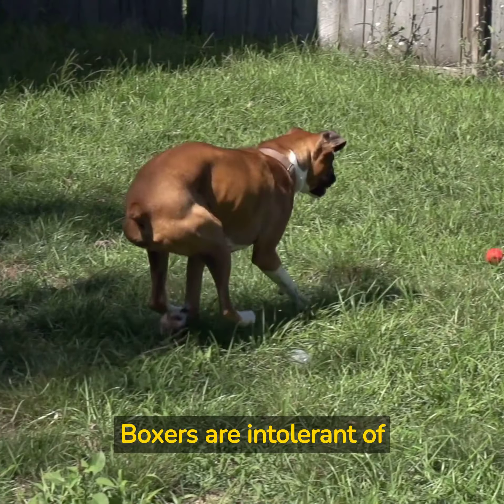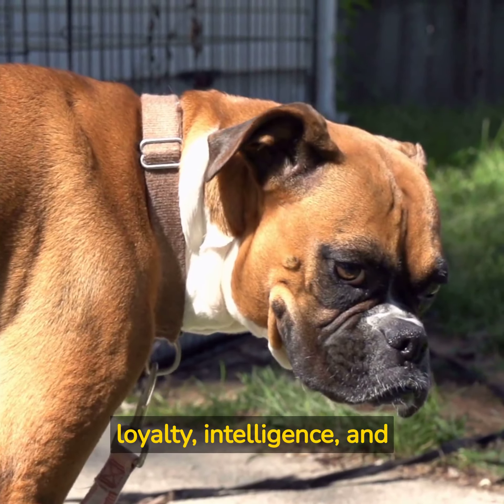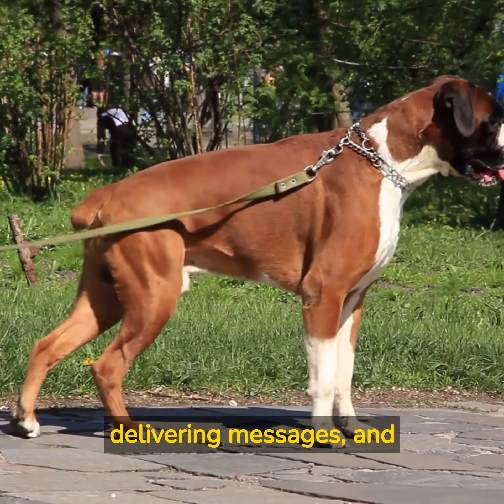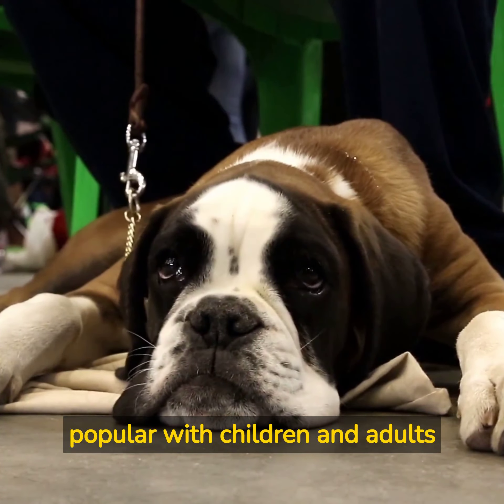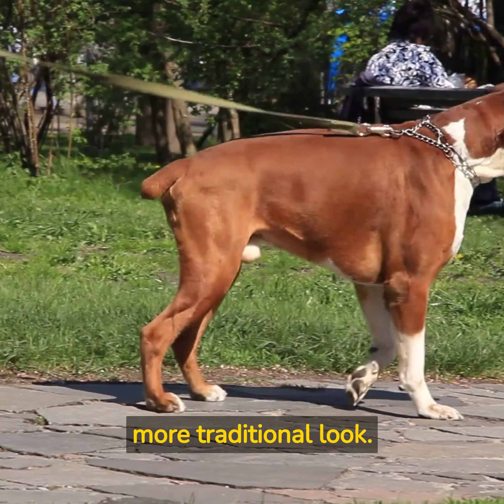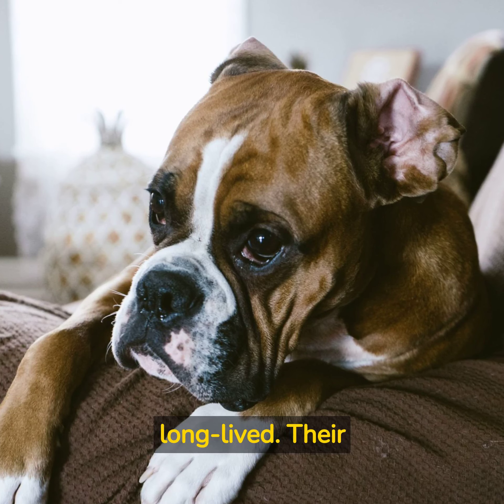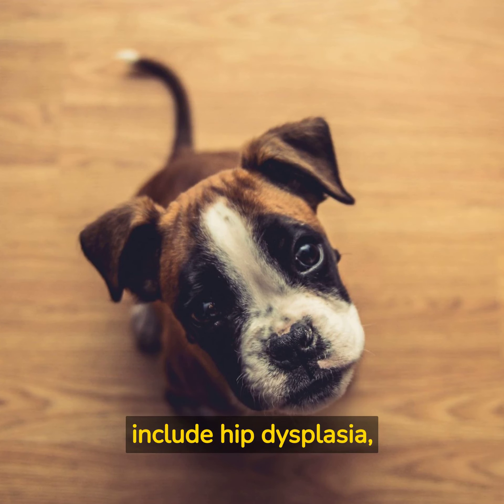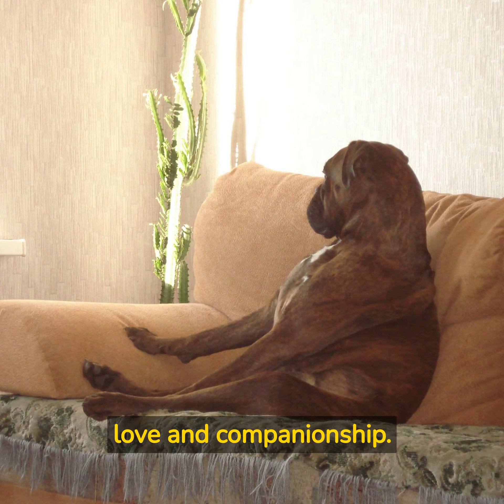Facts About the Boxer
, Boxers are a wonderful breed of dog that make excellent family pets. They are loyal, intelligent, and full of personality, making them a joy to be around. If you're considering adding a Boxer to your family, be prepared for a lifetime of love and companionship.